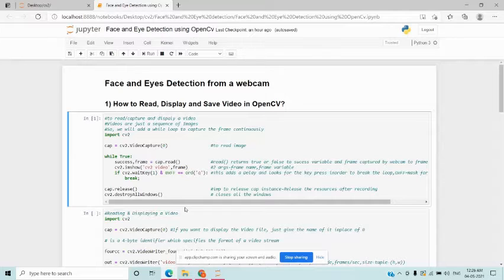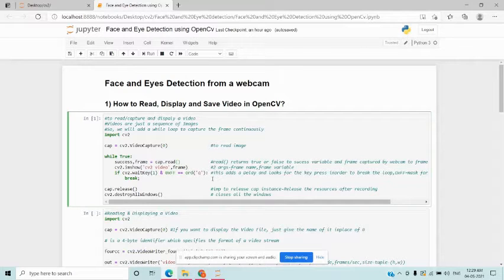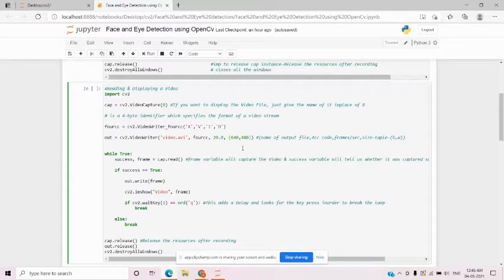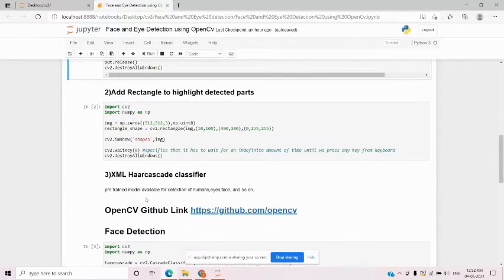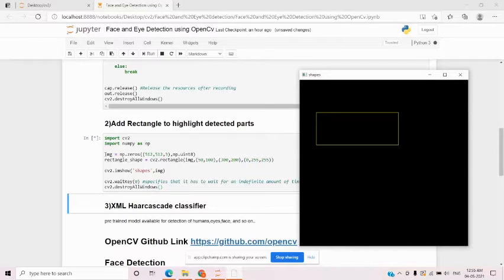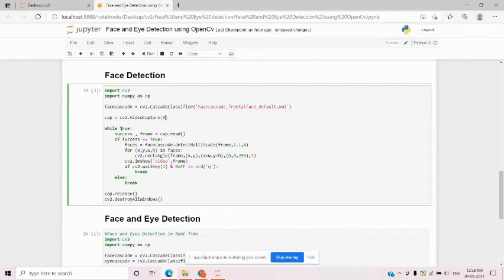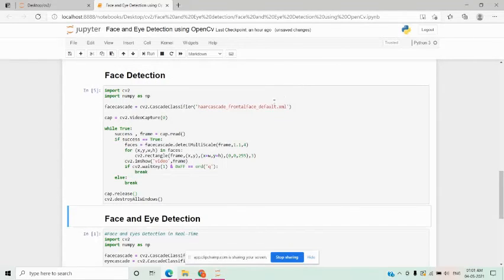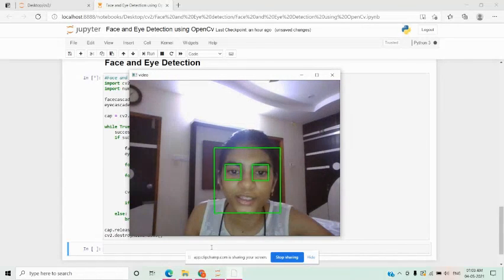Face and Eye Detection using OpenCv Python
Face and Eyes Detection from a webcam
1)How to Read, Display and Save Video in OpenCV?
2)Add Rectangle to highlight detected parts
3)XML Haarcascade classifier
4)Face Detection
5)Face and Eye Detection